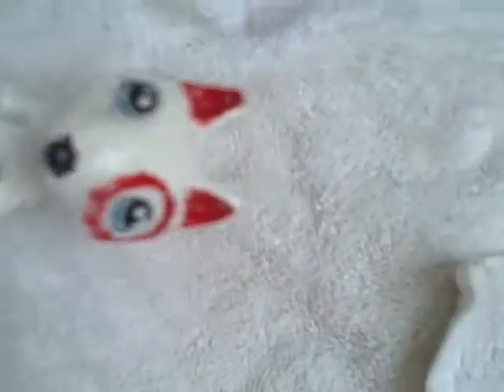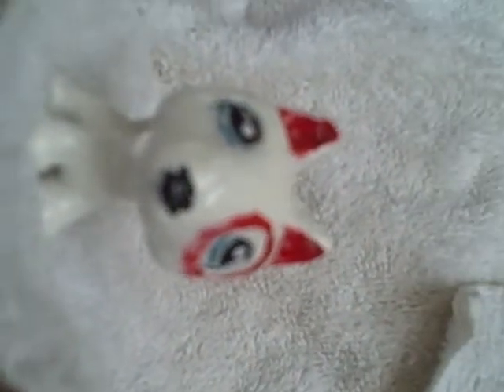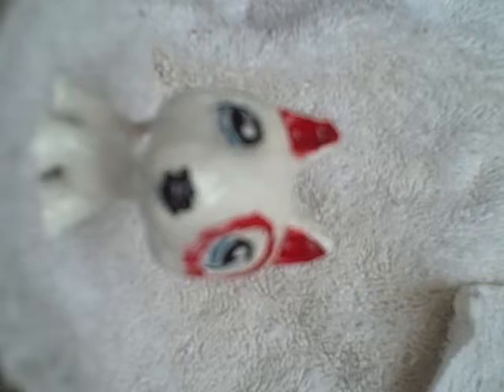Lps Custom - Target Dog - Part 4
Watch parts 1, 2 , and 3 first!